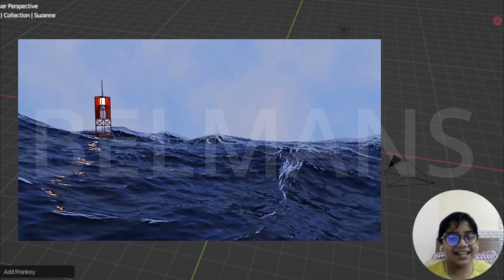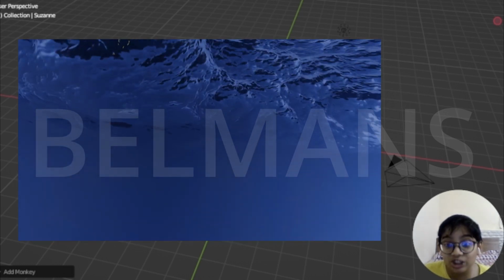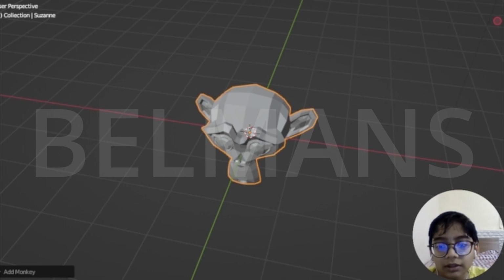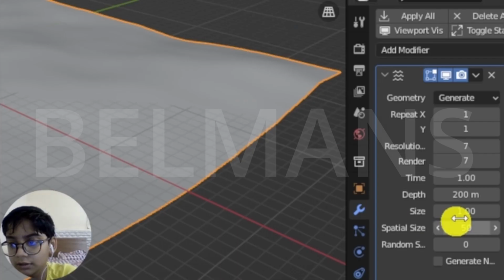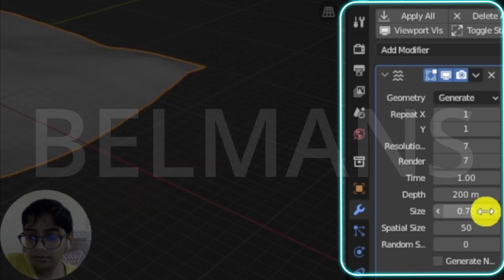3D - How to create Ocean Animation by Kshithij Anand Belman | BELMANS